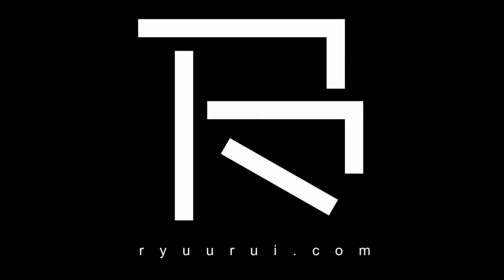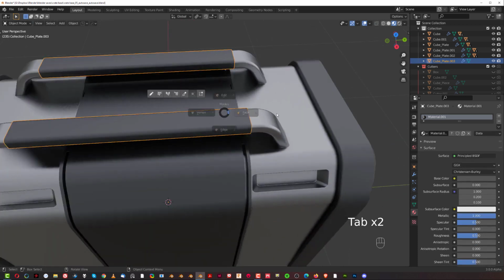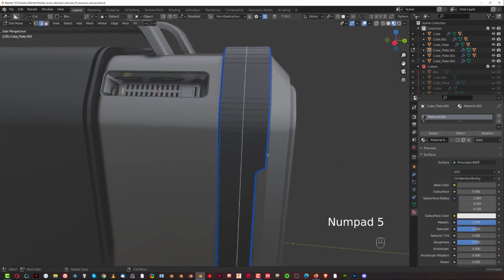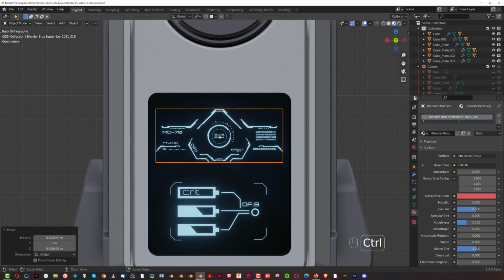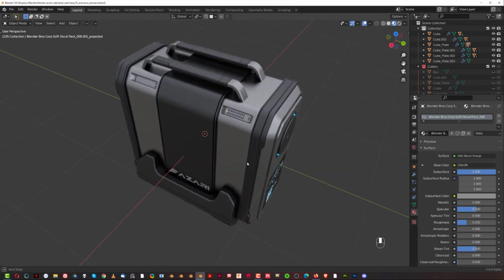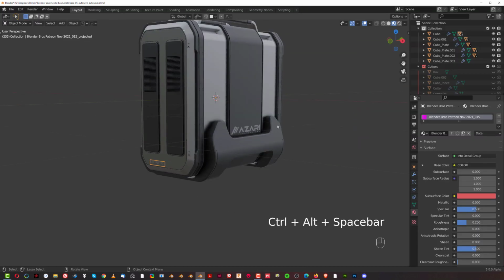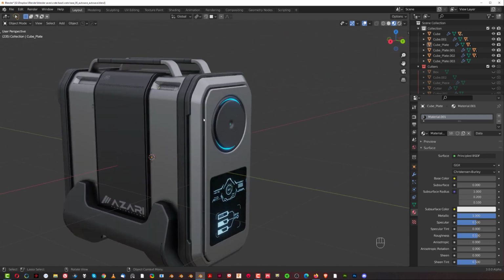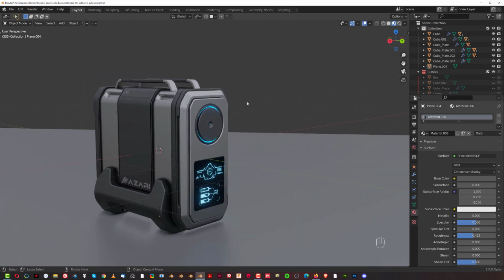How To Detail Your Hard Surface Models - Blender tutorial.